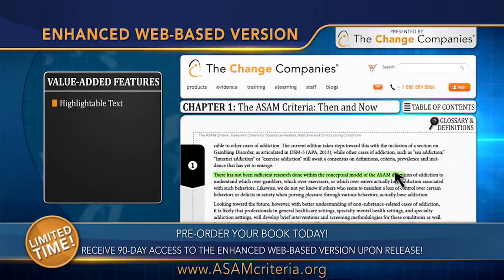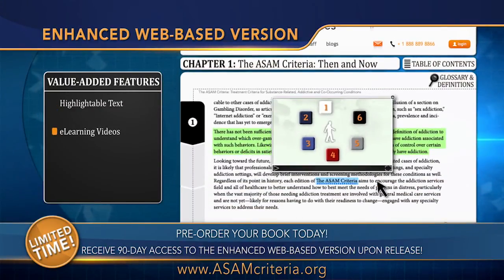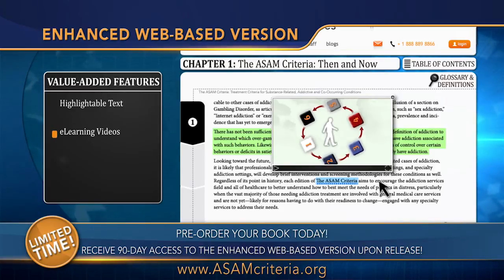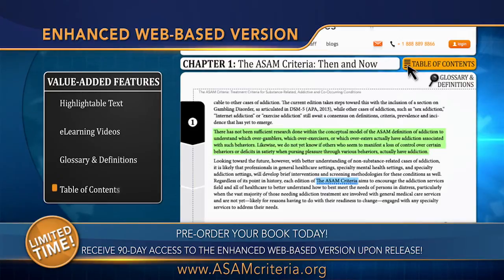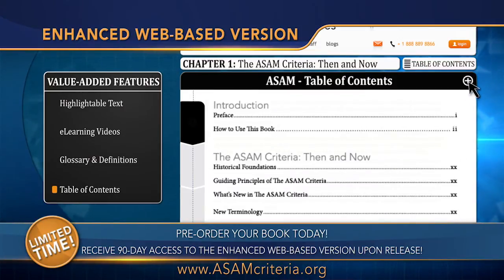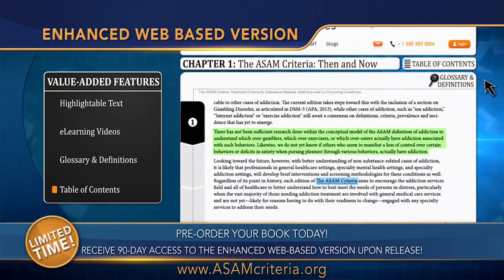1 Introducing The ASAM Criteria - with Dr. David Mee-Lee, Chief Editor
Dr. David Mee-Lee, chief editor of The ASAM Criteria, provides an introduction and overview of the new third edition, including the book's new title, new sections, new terminology, and new definition of addiction. In addition, Dr. Mee-Lee discusses how the new edition clarifies the role of the physician as well as the proper use of the book in tandem with the web-based version and the software program. Finally, Dr. Mee-Lee addresses how the new edition of The ASAM Criteria adds to the mission of current healthcare reform.